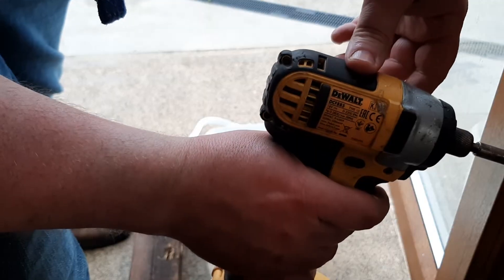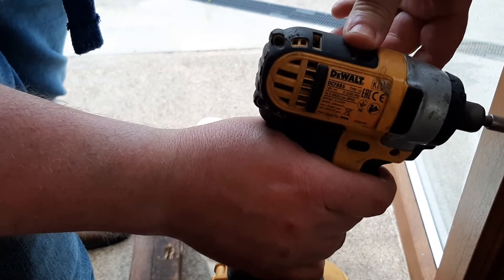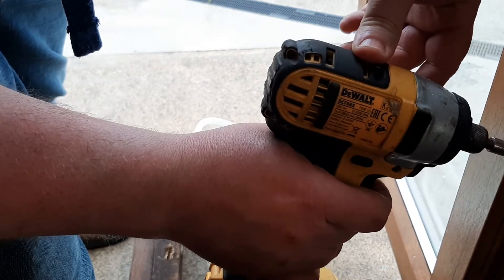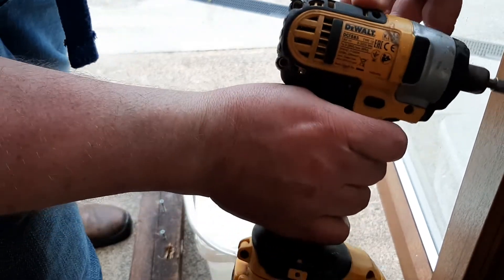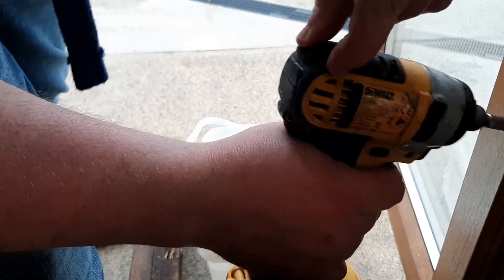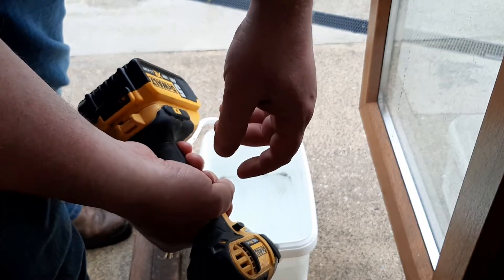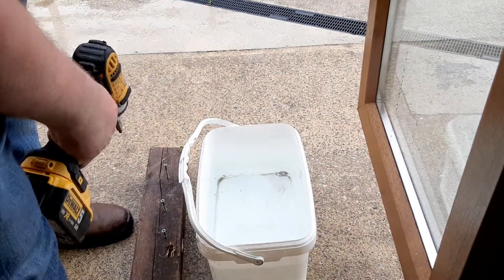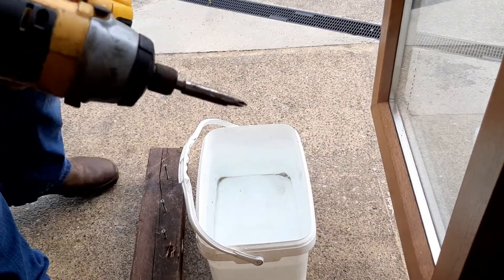Drowning A Dewalt DCF885 Impact Driver ( the underwater challenge )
A scientific research experiment to attempt to drown a dewalt dcf885 impact driver
answers the question can Dewalt tools get wet and survive?